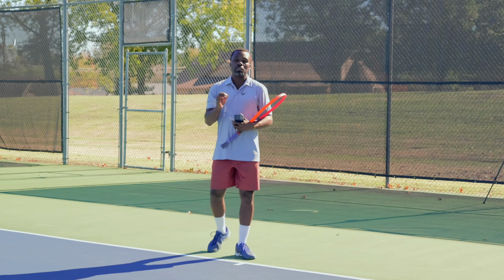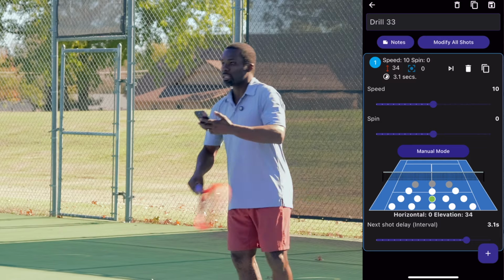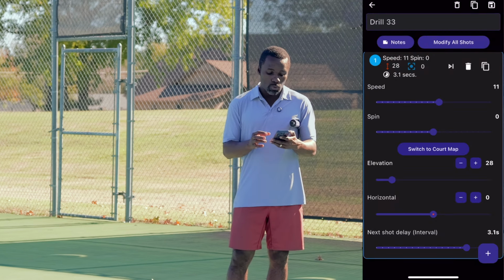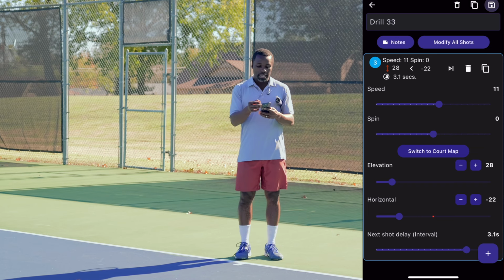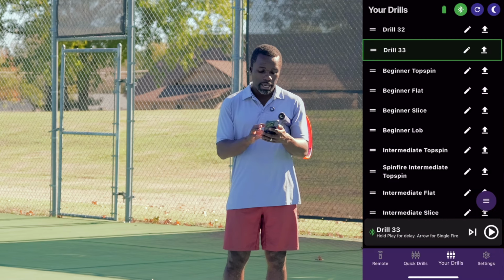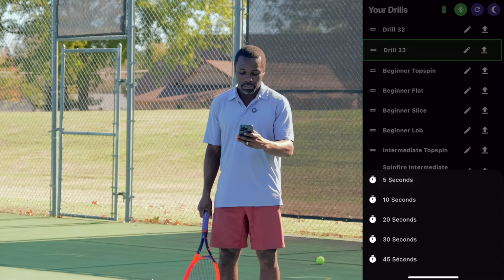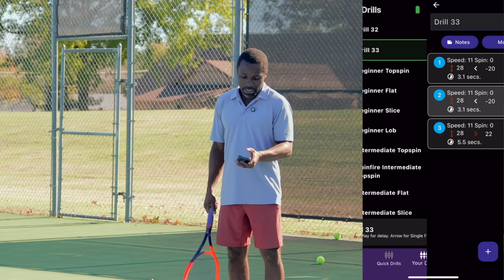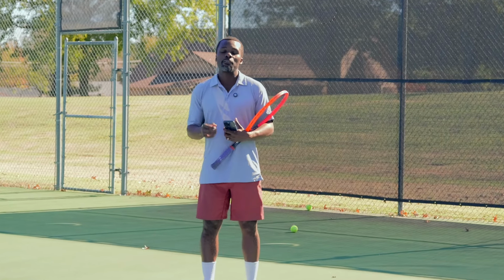Creating a Drill | Spinfire Pro 2 Ball Machine w/ Kevin Garlington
Join Kevin Garlington from Total Tennis Domination as he walks you through creating a custom tennis drill using the Spinfire app!

In this hands-on tutorial, Kevin demonstrates how to manually build and refine drills step by step. From adding and tweaking individual shots to duplicating sequences and flipping forehand/backhand positions, you’ll see how easy it is to design drills tailored to your game. Plus, Kevin shows you how to integrate the Apple Watch for seamless control and how to recover at the end of a challenge drill by adding a break.

What You’ll Learn:
- Adding and customizing shots
- Testing and adjusting shot positions
- Duplicating shots to build sequences
- Flipping forehand/backhand shots quickly
- Using the Apple Watch app and countdown timer
- Adding breaks to your drills

With Kevin's expertise and Spinfire’s advanced tools, you'll have everything you need to take your training to the next level.

Check out Kevin's channel: @TotalTennisDomination